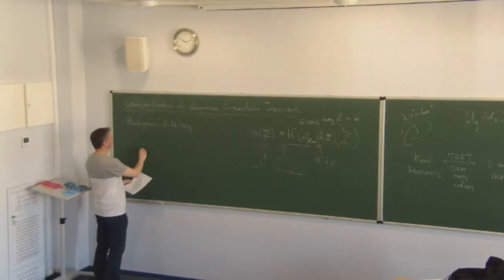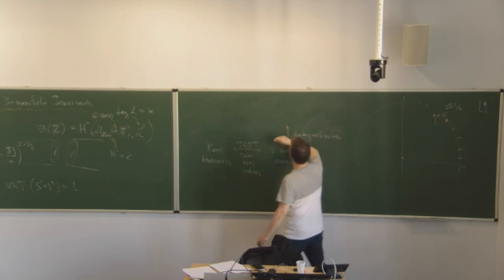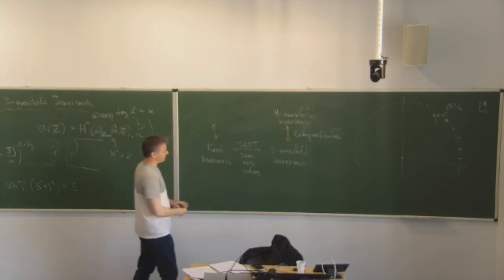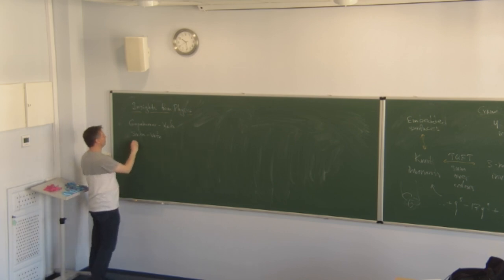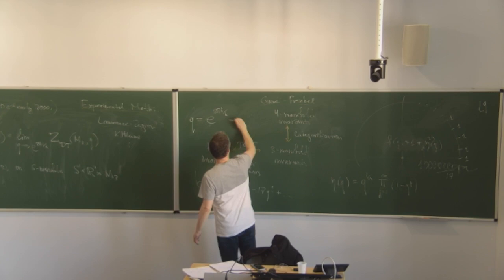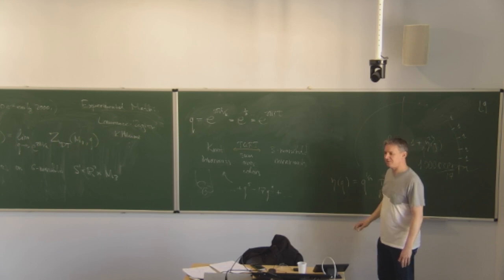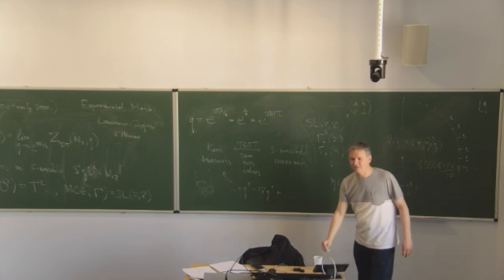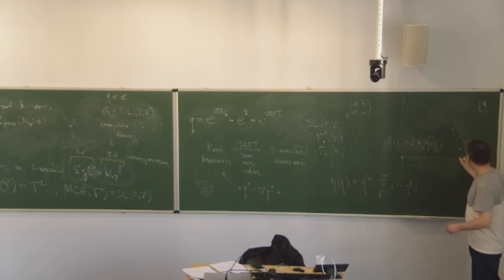Categorification of quantum invariants: from knots to 3-manifolds (part 1)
Sergei Gukov (Caltech and Dublin IAS)